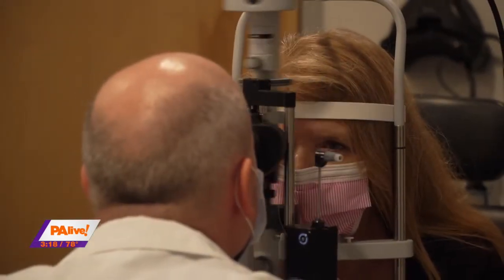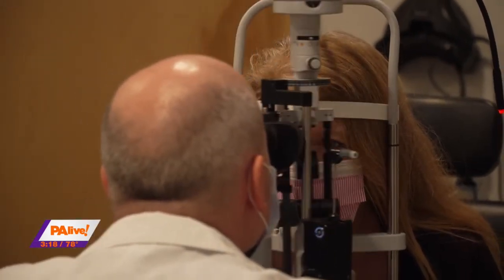Watch Dr. Lutz featured on PA Live!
Daniel Lutz, M.D. of Eye Care Specialists discusses performing advanced cataract surgery and glaucoma correction at the same time.  Dr. Lutz specializes in the medical and surgical treatment of glaucoma using the latest advancements in technology such as laser surgery, minimally invasive glaucoma surgery (MIGS), iStent, trabeculectomy/Xen Stent/GATT, along with Baerveldt and Ahmed Tube Shunts.  He also performs advanced cataract surgery with Lifestyle Lenses.

To learn more about Dr. Lutz and glaucoma and cataract treatments, visit:  icarespecialists.com